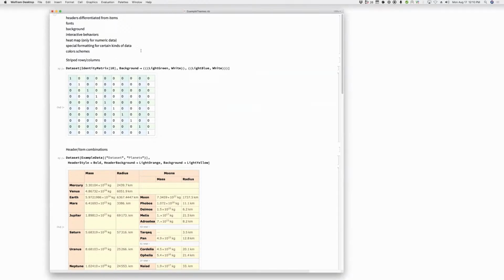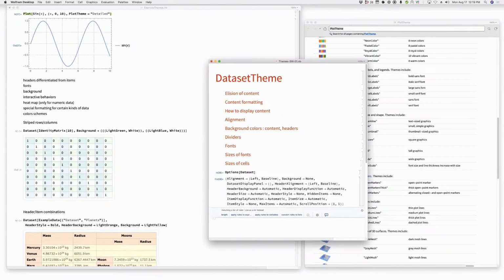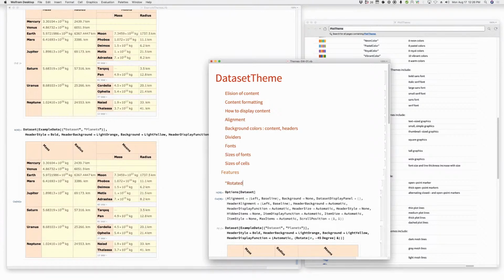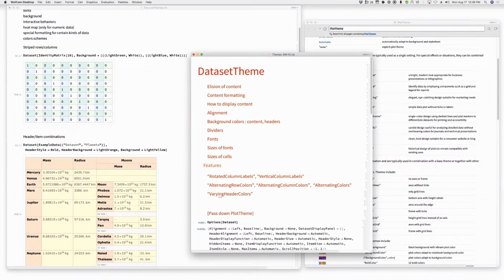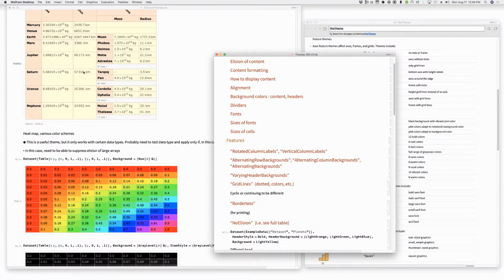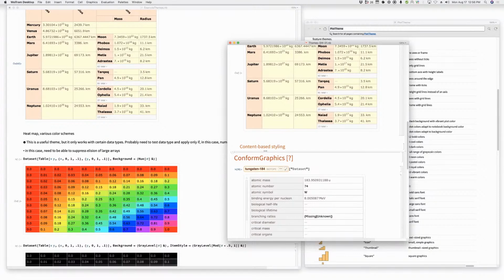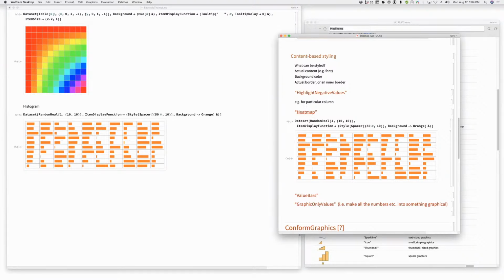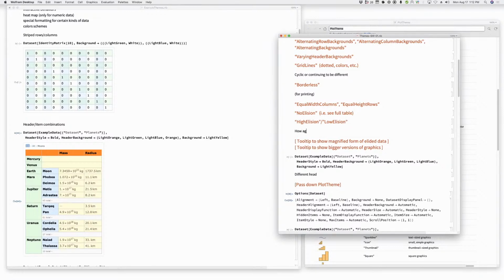Live CEOing Ep 366: Dataset Theme Design in Wolfram Language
In this episode of Live CEOing, Stephen Wolfram discusses the design of Dataset themes as part of an overhaul of the Dataset function for the Wolfram Language. If you'd like to contribute to the discussion in future episodes, you can participate through this YouTube channel or through the official Twitch channel of Stephen Wolfram